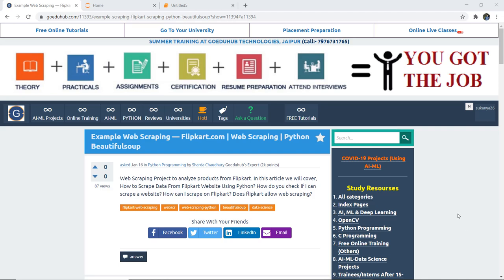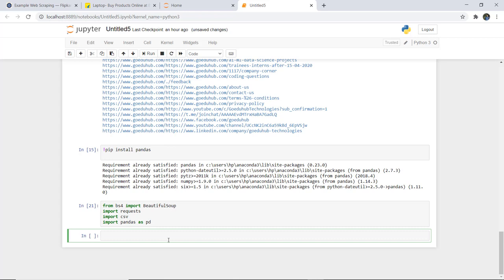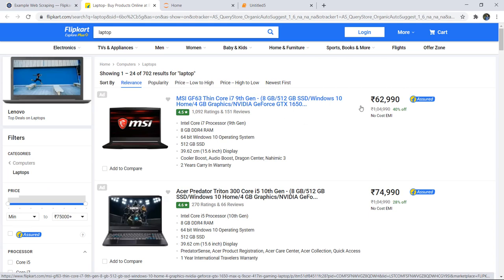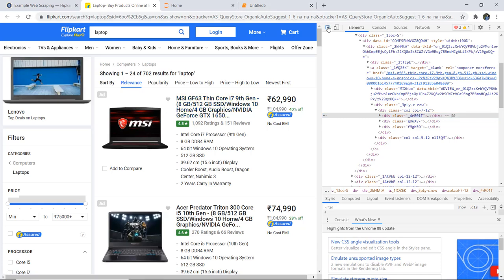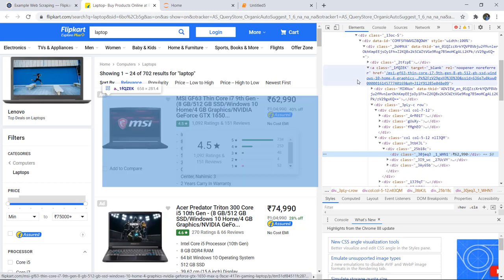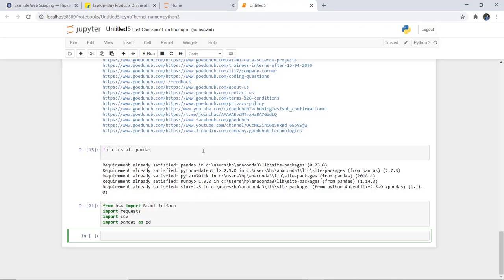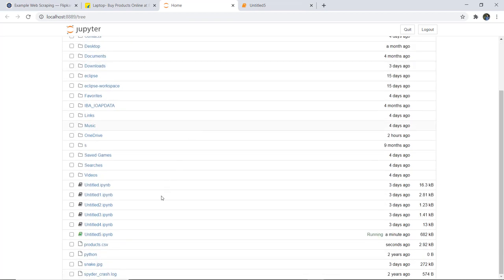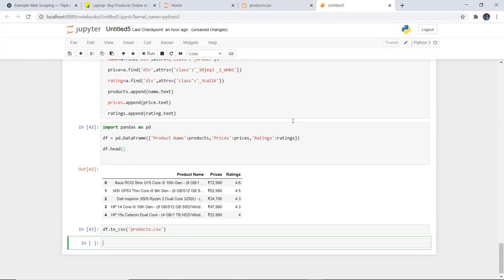Example Web Scraping — Flipkart.com | Python Web Scraping | Python Beautifulsoup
How to Scrape Data From Flipkart Website Using Python? How do you check if I can scrape a website? How can I scrape on Flipkart? Does flipkart allow web scraping?